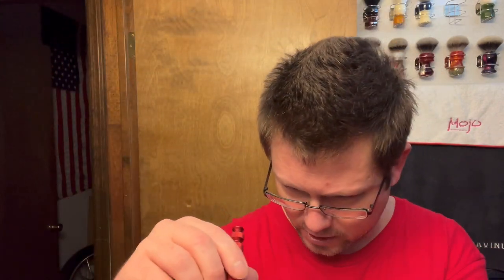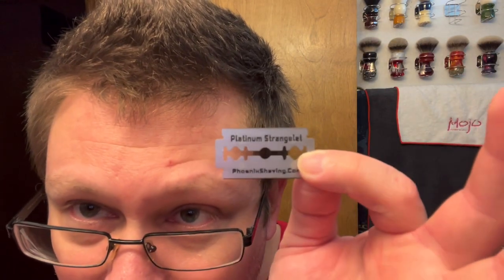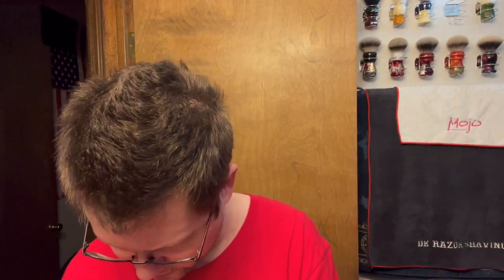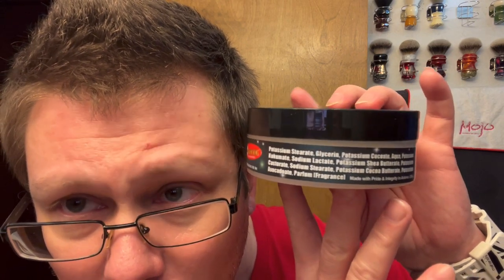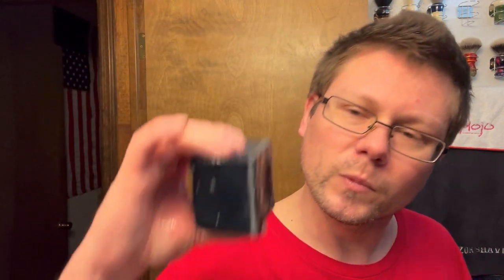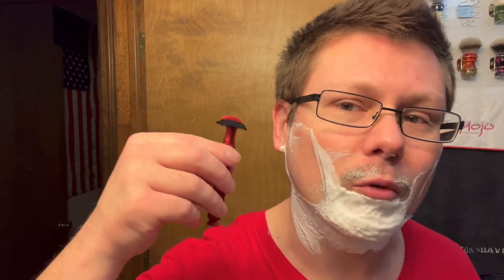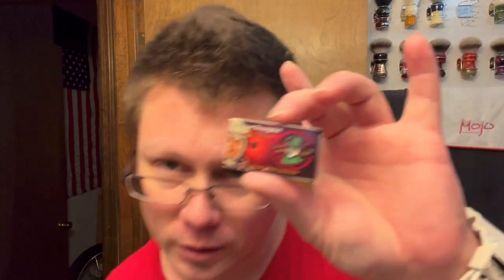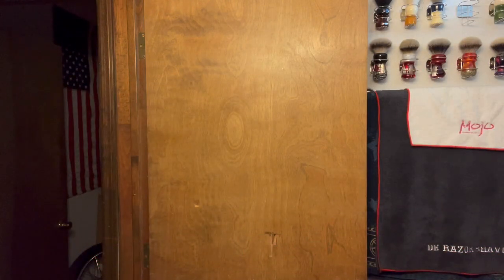Bay Rum SOTD In Honor Of Douglas Smythe's Birthday! Happy Self Anniversary Doug!!!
PAA DOC Evolution Aluminus 7075 "Beard Slayer" (Unobtainium)